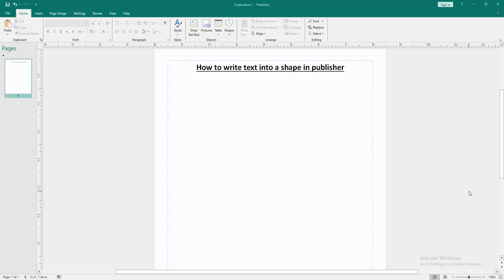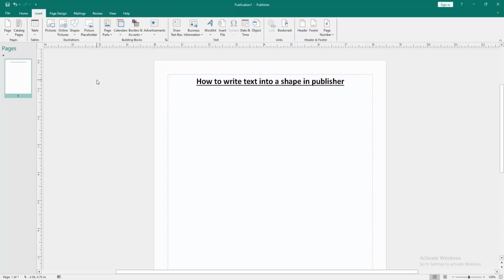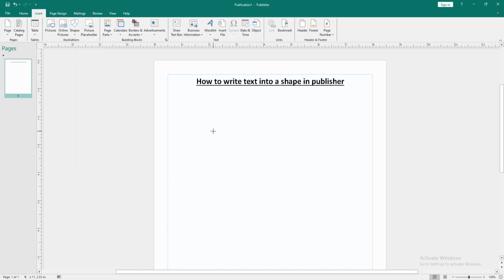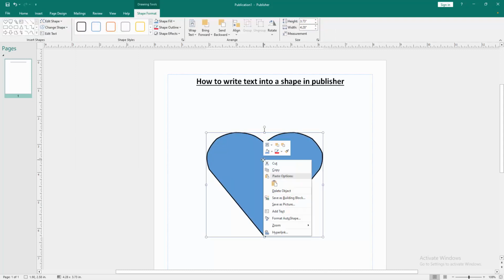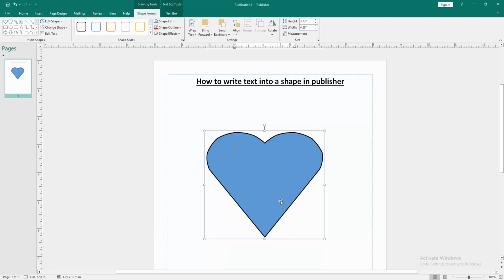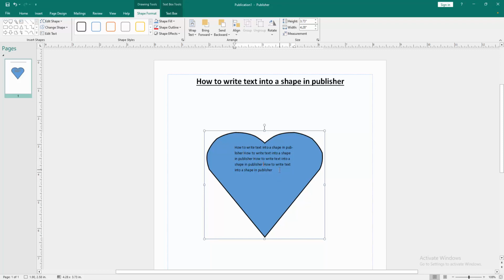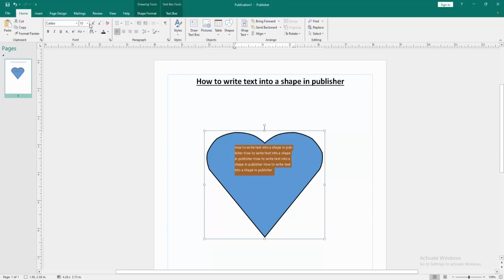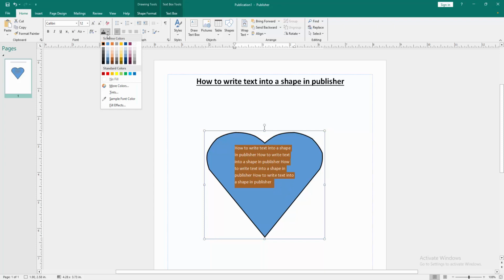How to write text into a shape in publisher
Assalamu Walaikum,
In this video I will show you, How to write text into a shape in publisher. Let's get started.